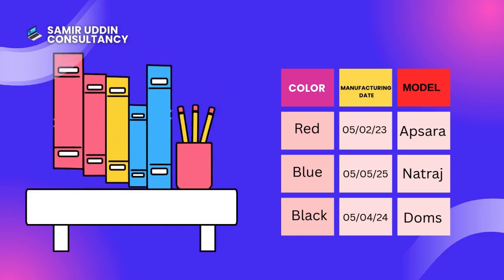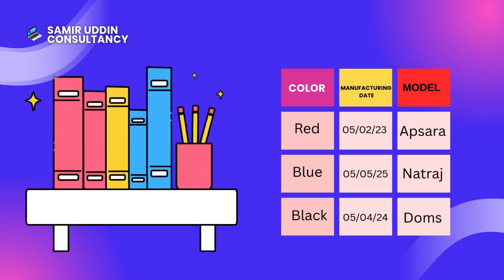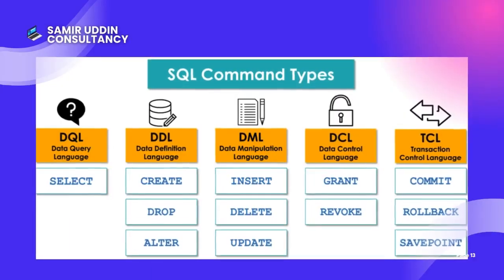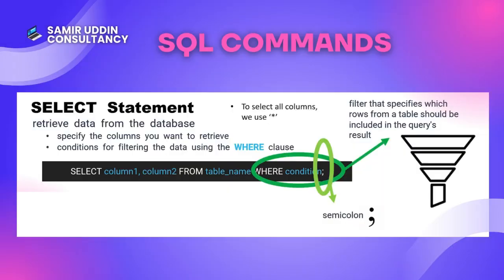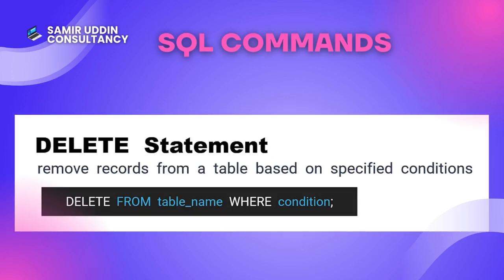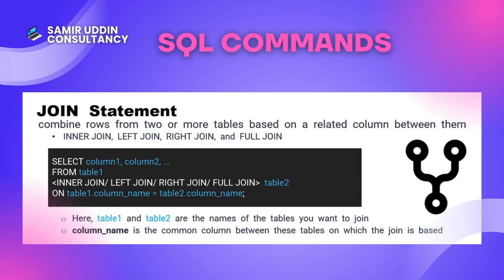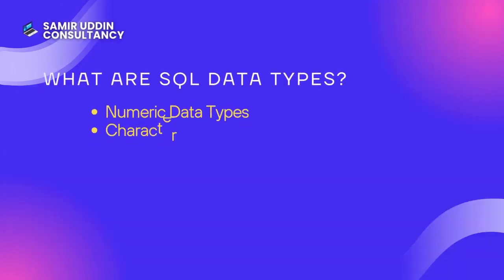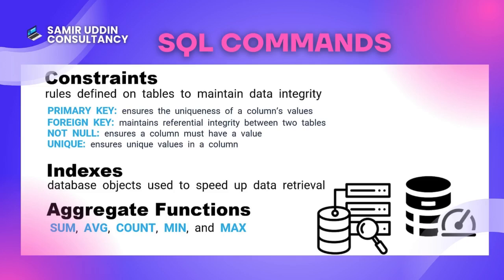5 Minute SQL Mastery for Beginners | Beginner-Friendly SQL Tutorial: Learn SQL Basics in 5 Minutes!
🎥 Welcome to our comprehensive beginner’s guide to SQL! If you’re looking to master data management, you’re in the right place. SQL, or Structured Query Language, is the cornerstone of database communication, empowering you to retrieve, insert, update, and delete data with ease. Its intuitive, English-like commands make it accessible for beginners, yet it’s powerful enough to drive applications from dynamic websites to cutting-edge mobile apps. In this video, we’ll break down the essentials of SQL, equipping you with the skills to manage data like a pro.!

**🛠️ What’s Inside:**
👉 What is a database Management System
👉 Application of sql
👉 CRUD operations:
👉 SELECT statement:
👉 WHERE clause:
👉INSERT Statement:
👉UPDATE Statement
👉DELETE Statement
👉JOIN Statement
👉Data types
👉PRIMARY KEY
👉FOREIGN KEY
👉Indexes and Performance
👉Aggregate Functions
👉GROUP BY clause
👉Sorting with ORDER BY clause
👉Subqueries and Views
👉Transactions
👉ACID properties
👉Normalization
👉Triggers

**💬 Let’s Connect:**
📸 Follow us on [list social media platforms] for behind-the-scenes fun.

💥 Get [mention a freebie, discount, or exclusive resource, if applicable]!

Feel free to tweak it based on your niche and video style.

Primary Author and Founder of